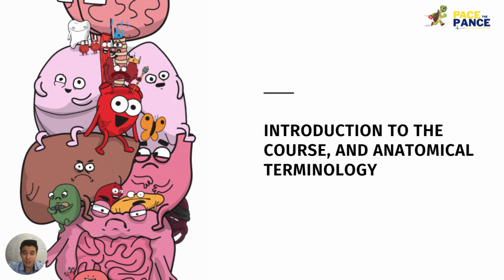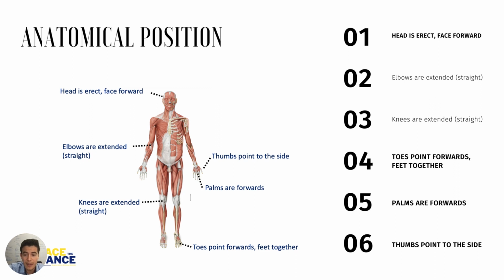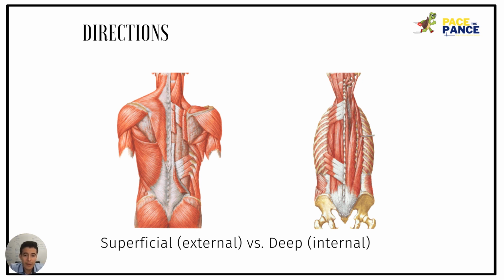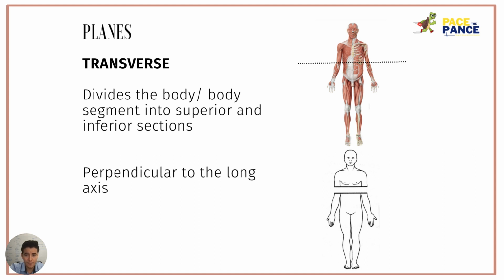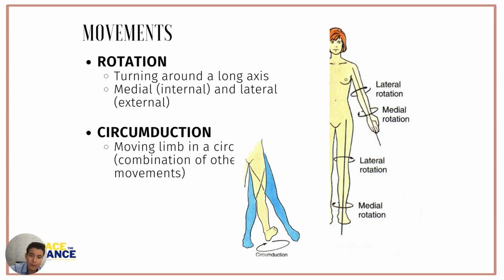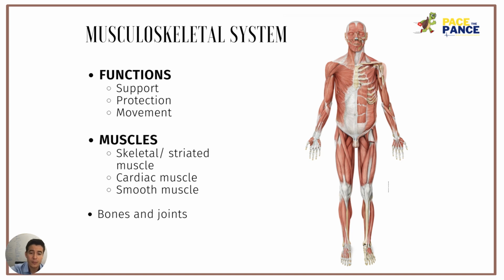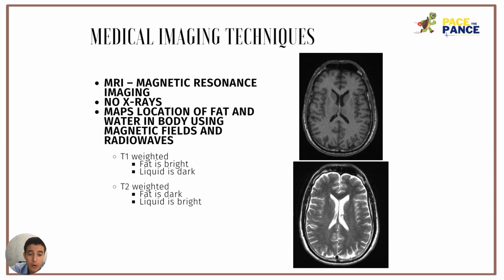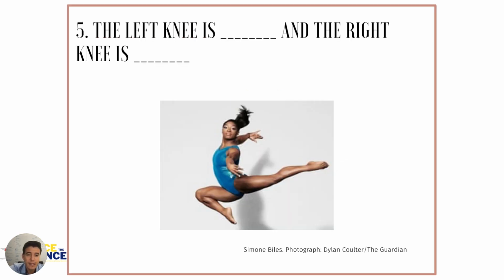Lecture 01: Introduction to the Course and Anatomical Nomenclature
Follow Pace The Pance on Facebook, Instagram, TikTok, and Twitter @PaceThePance